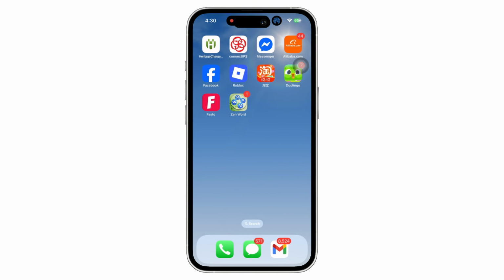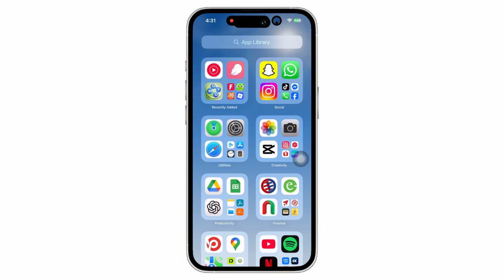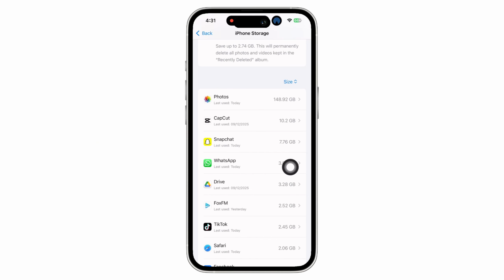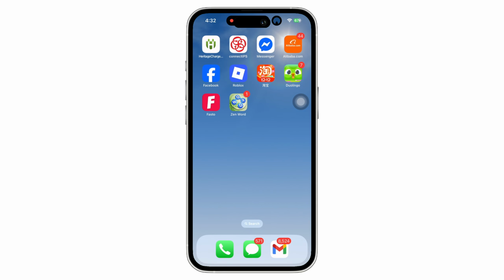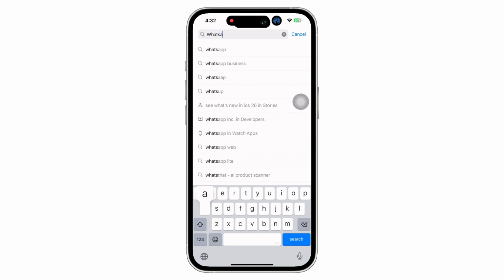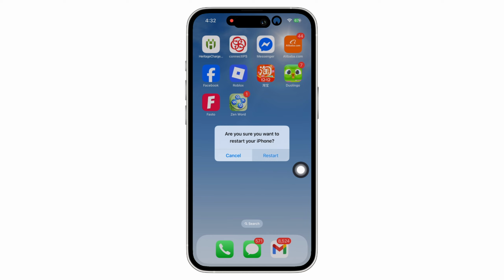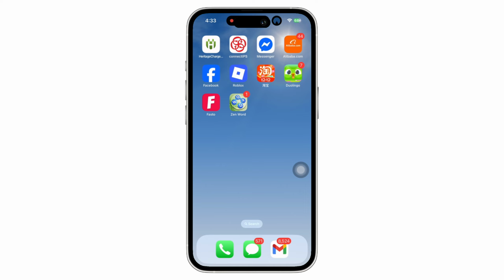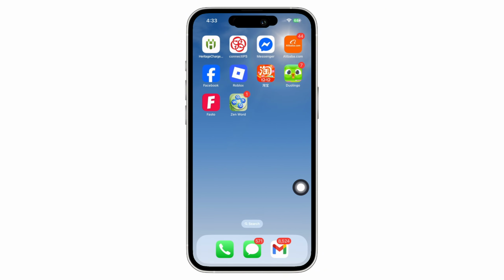This Video Is Not Available Because Something Is Wrong With The Video File Whatsapp Problem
Facing the “This Video Is Not Available Because Something Is Wrong With The Video File” error on WhatsApp? 📱❌ Don’t worry! This step-by-step 2025 guide will show you how to fix WhatsApp video playback issues quickly and easily.

What You’ll Learn in This Video:
✅ Why WhatsApp shows the video file error
✅ How to fix WhatsApp videos not playing or downloading
✅ Simple methods to repair corrupted WhatsApp video files
✅ Storage, cache, and app settings you should check
✅ Tips to prevent WhatsApp video errors in the future

Whether you received a video that won’t open or your own WhatsApp videos aren’t playing, this tutorial will help you solve the problem on Android and iPhone.

📌 Chapters:
⏱ 0:00 - Introduction
⏱ 0:10 - This Video Is Not Available Because Something Is Wrong With The Video File